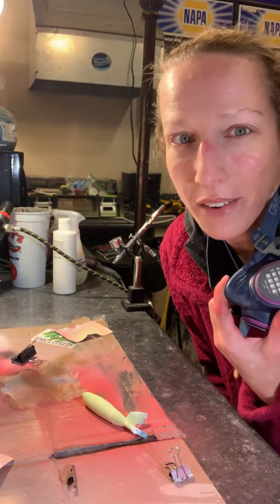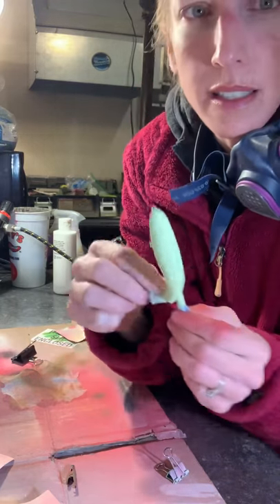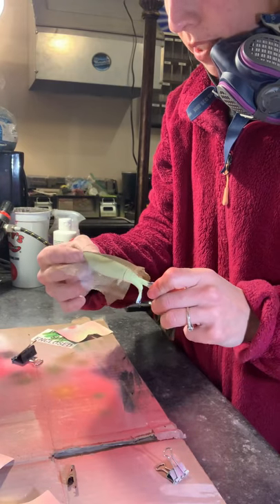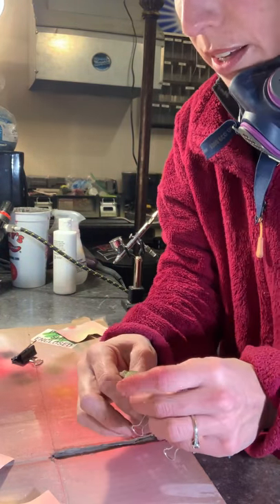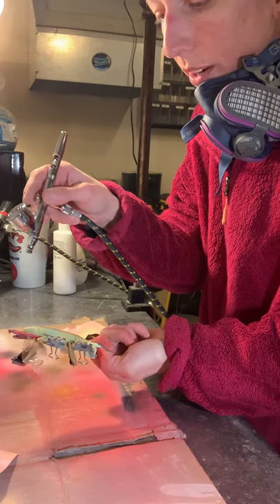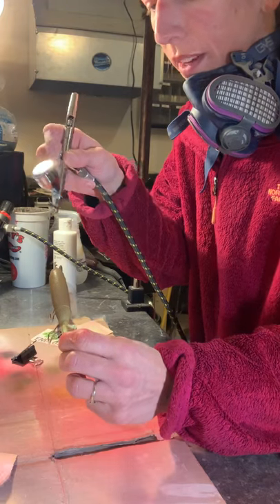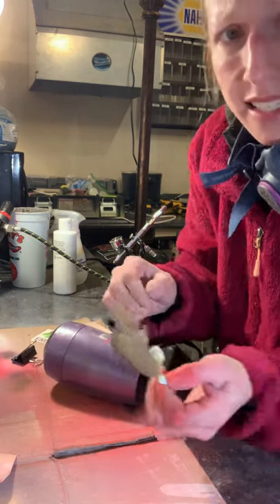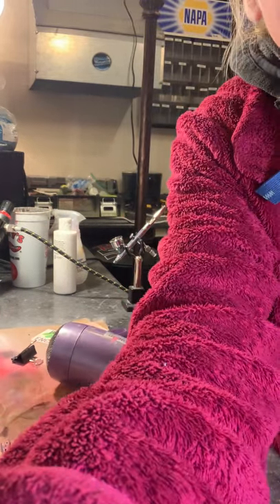Painting a Spinning Topwater Lure - Techniques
Helpful techniques for painting a spinning Topwater Lure. Done in my Pickle Toad Pattern.